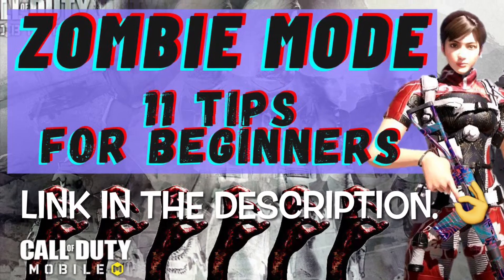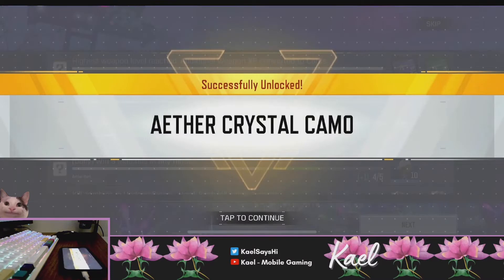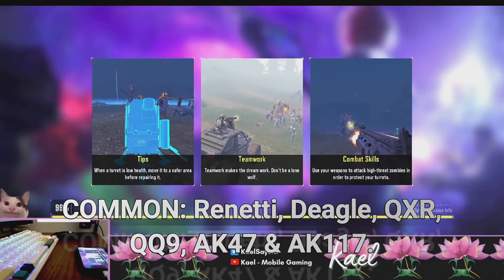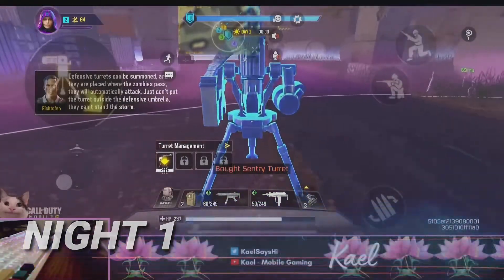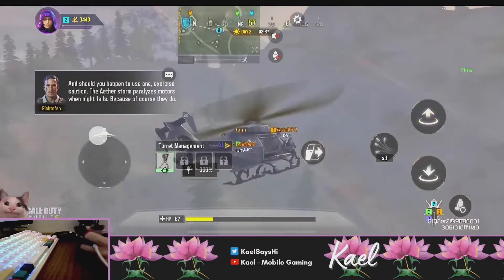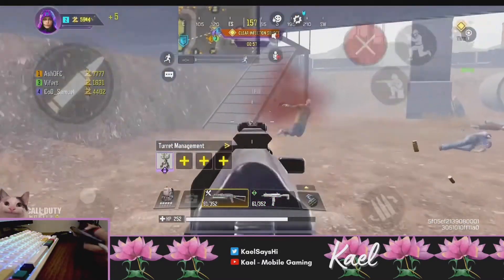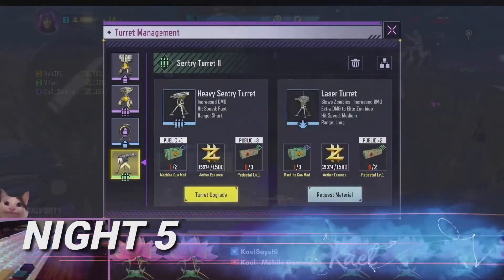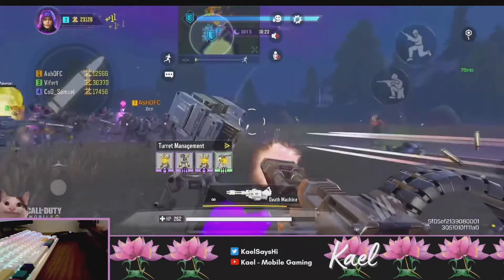Undead Siege | ADVANCED GUIDE to WIN HARD MODE & Unlock Aether Crystal Camo in COD Mobile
Undead Siege is so fun! It's a great way to spend time with friends or make new friends thru gaming. Hope this video can help you understand the new game mode to get those dubs. Now go kick some zombies to the curb! Enjoy! 😎

Hi! I'm Kael! I'm a Garena phone player & mobile partner streamer for Trovo.